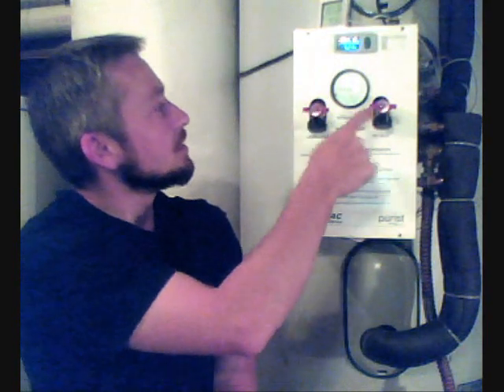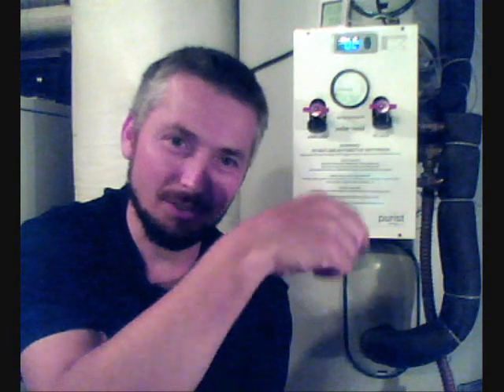SPS-2-AC Sensor Placement/Mounting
Talk about placing the sensors and mounting the SPS-2-AC just about anywhere!